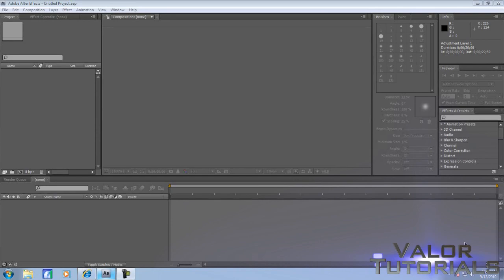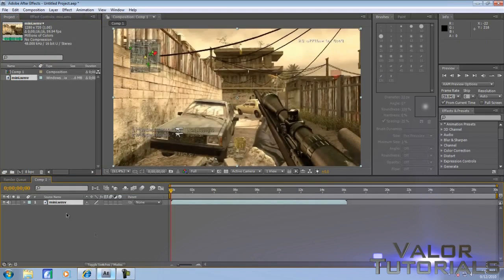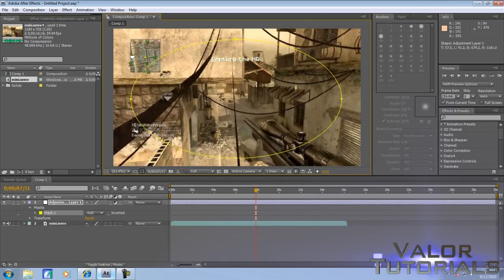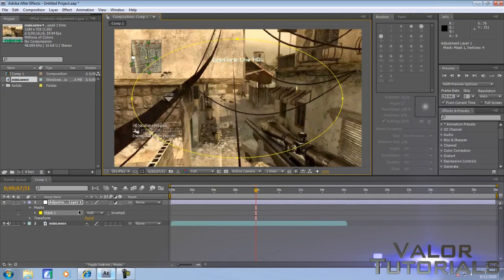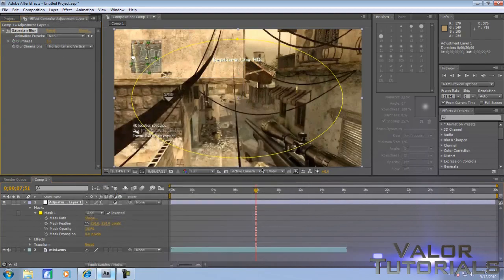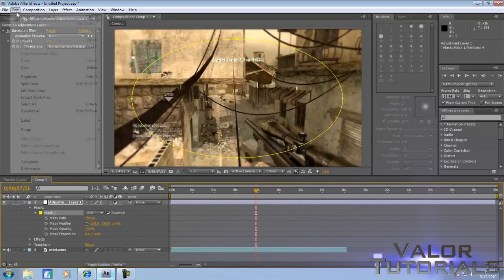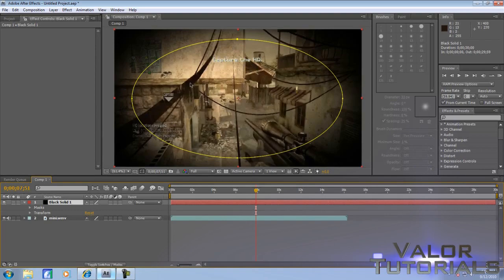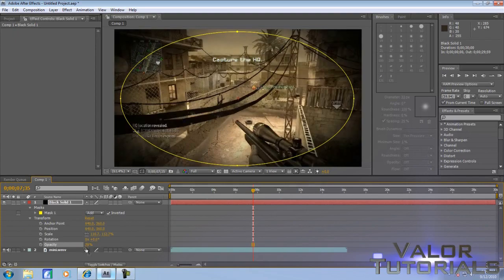How to Make a Black and Blurred Vignette in After Effects!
Cool little tutorial i did really quick last night. More tuts coming soon!

~VT